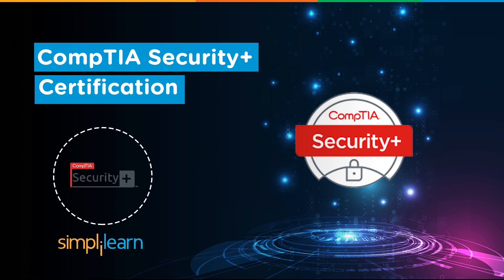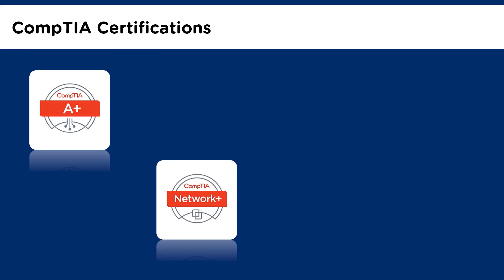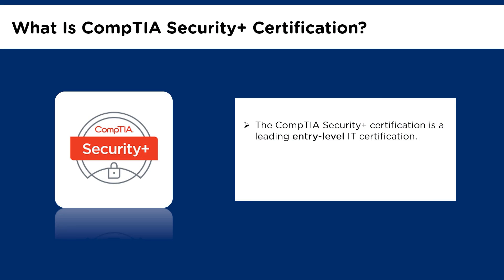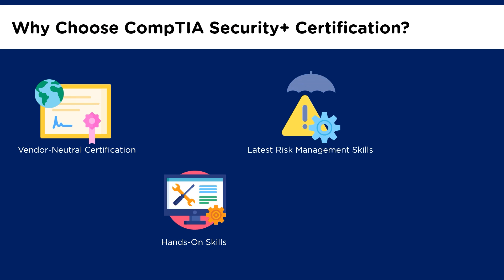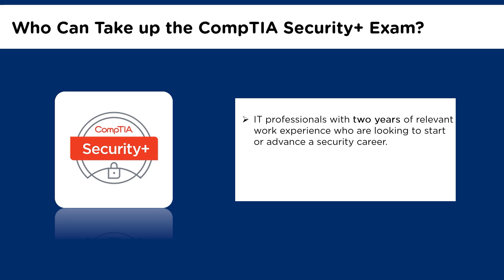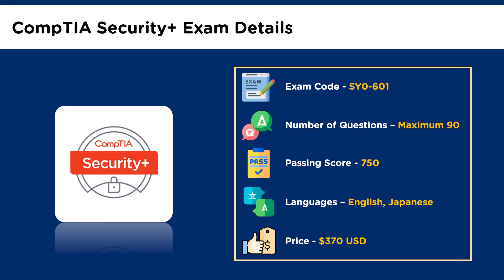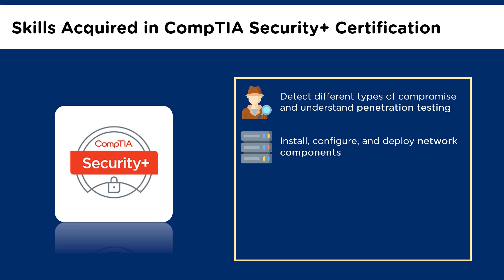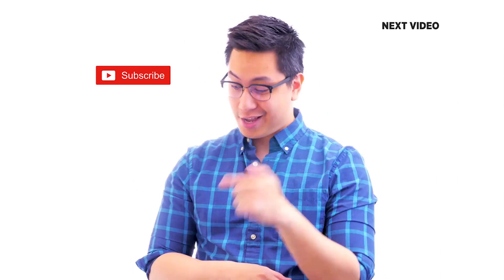CompTIA Security+ Certification | CompTIA Security+ SYO-601 | Cyber Security Training | Simplilearn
️🔥 Professional Certificate Program in Cybersecurity by Simplilearn in collaboration with Purdue University

This Simplilearn video on CompTIA Security+ Certification will acquaint you with all the CompTIA Security+ SYO-601 exam details. Here, you will understand the importance of the security+ certification and the focus areas of the CompTIA Security+ Exam.

The topics covered in this video on CompTIA Security+ Certification are:
00:00 Introduction to CompTIA
02:20 CompTIA Certifications
04:22 What Is CompTIA Security+ Certification?
05:25 Why Choose CompTIA Security+ Certification?
07:39 Who Can Take up the CompTIA Security+ Exam?
08:53 CompTIA Security+ Exam Details
10:16 Focus Areas of CompTIA Security+ Exam
11:28 Skills Acquired in CompTIA Security+ Certification

✅ Key Features

- 8X higher interaction in live online classes conducted by industry experts

✅ Skills Covered